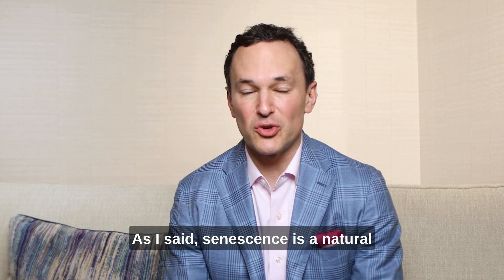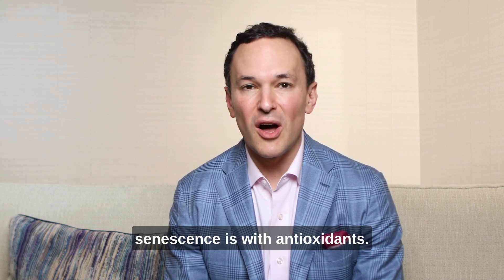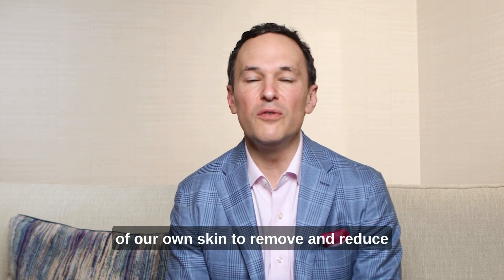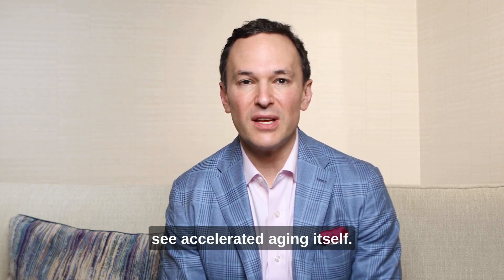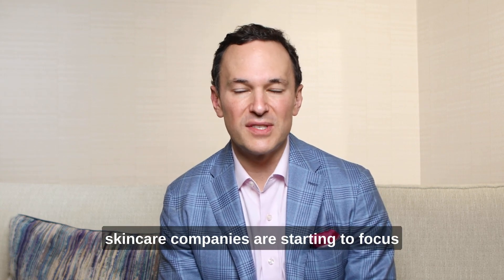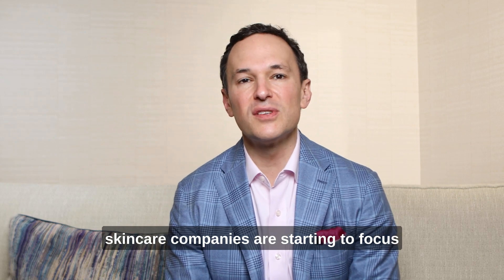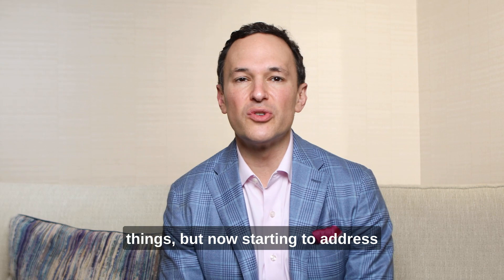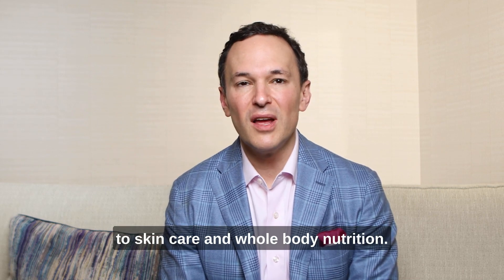Zombie Cells and Cosmeceuticals | Dr Ted Lain | Skinalliance LDB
Join Dr. Ted Lain, a renowned dermatologist, as he dives into the fascinating world of "Zombie Cells" in skin care. In this informative video, Dr. Lain explains how these senescent cells can impact your skin's health and appearance, and what you can do to combat their effects.

Discover the latest in cosmeceuticals that target these aging cells and help rejuvenate your skin. Learn about the science behind Zombie Cells, their role in the aging process, and how they relate to common skin concerns such as fine lines, wrinkles, and overall skin texture. Learn about cutting-edge cosmeceuticals and the science behind zombie cells with Dr. Ted Lain at Skinalliance LDB. Discover how stem cells can help reduce wrinkles and improve skin health.

Dr. Lain shares expert insights and practical tips to help you choose the right products for your skincare routine. Whether you're a skincare enthusiast or simply looking to enhance your beauty regimen, this video will empower you with knowledge to make informed choices. Don't miss out on the secrets to youthful, vibrant skin—watch now and unlock the potential of your skincare products.

🔥🔥 L’Oreal Dermatological Beauty 🔥🔥